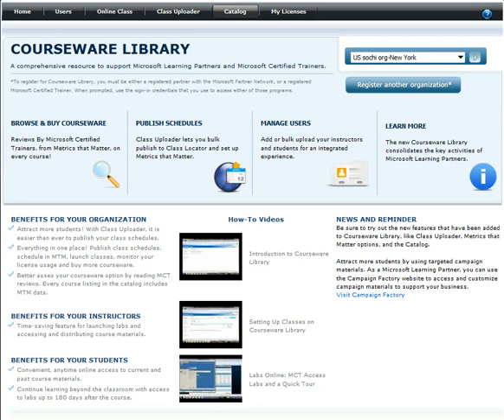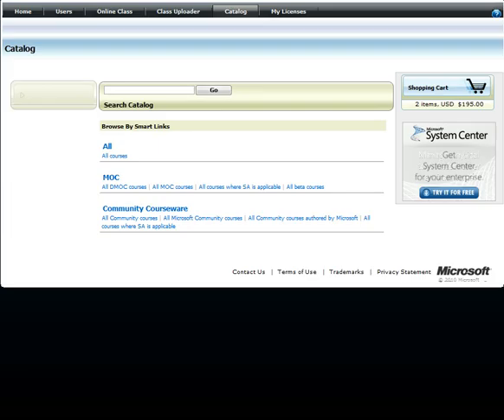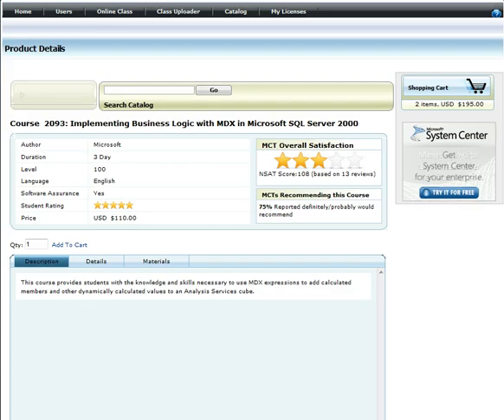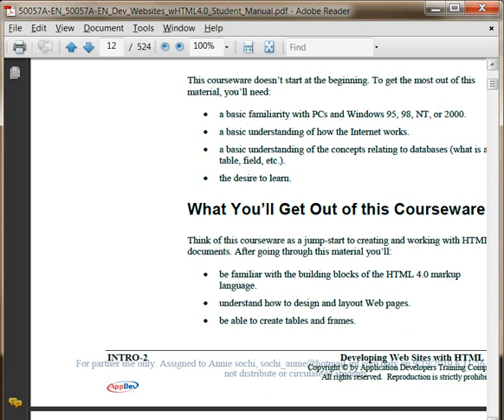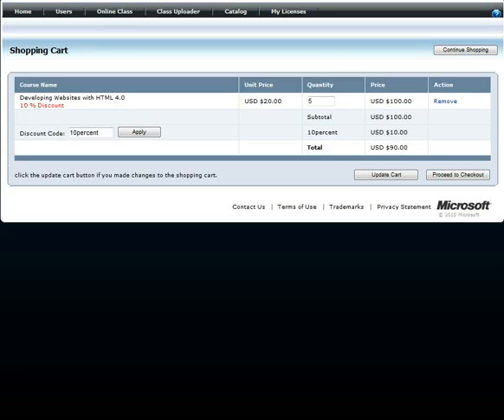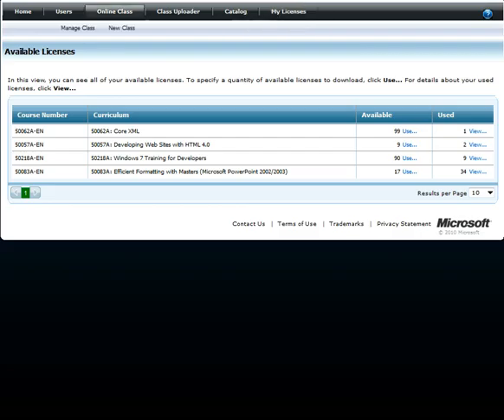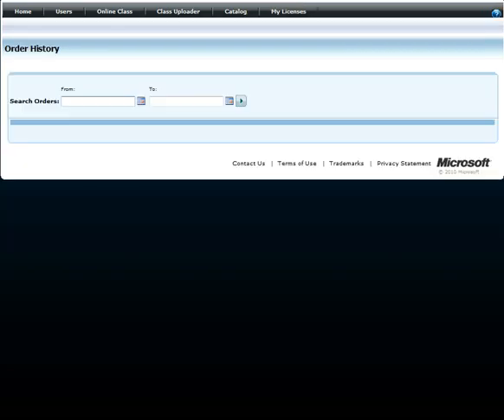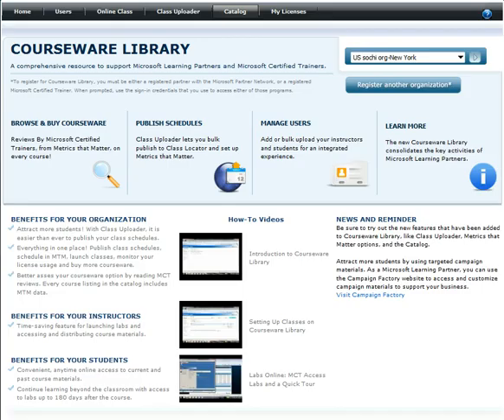New Courseware Library - Browsing & Buying Courseware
This video is part of the new Courseware Library Help video series. It covers how to find courses in the Catalog, how to choose the best course by using the MTM reviews provided by MCTs and Students, how to buy courses, and how to download & use courses.